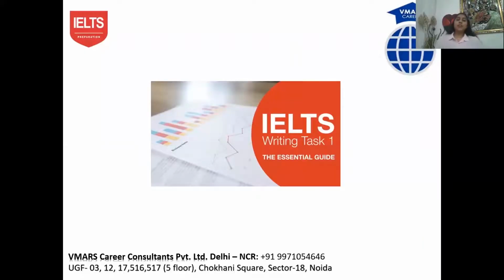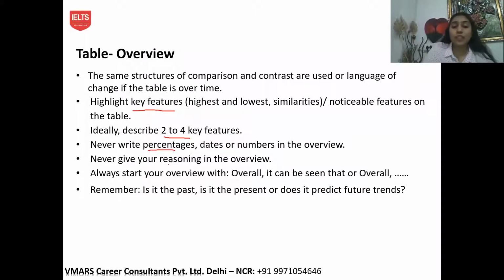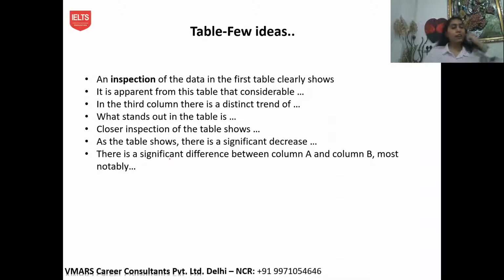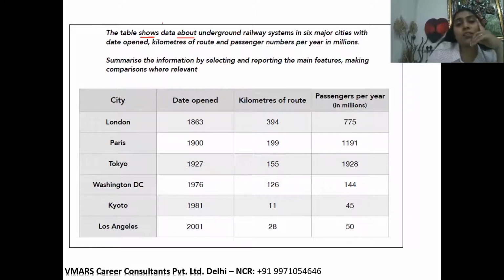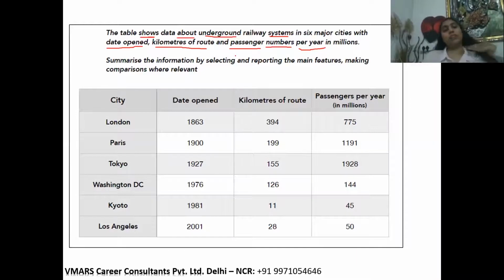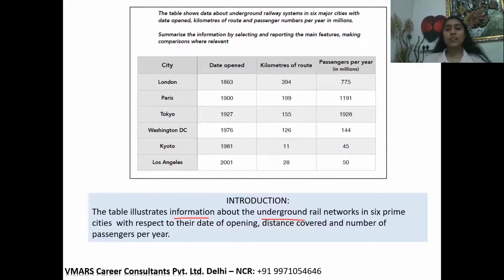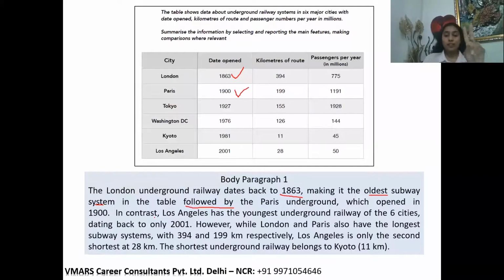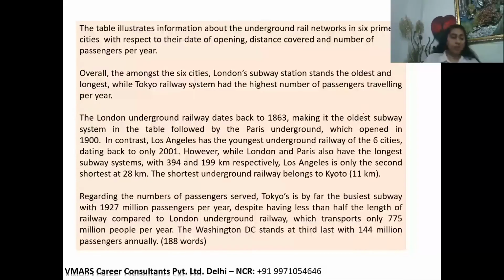IELTS Writing Task 1 Academic | IELTS Online Master Class | IELTS Writing Task 1 Table | Vandana